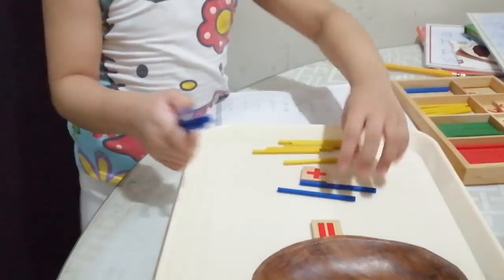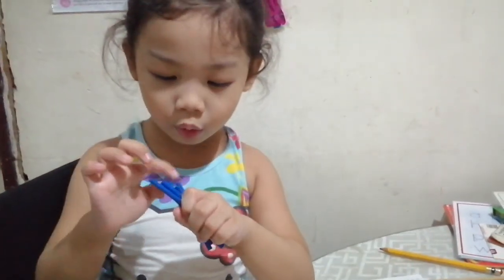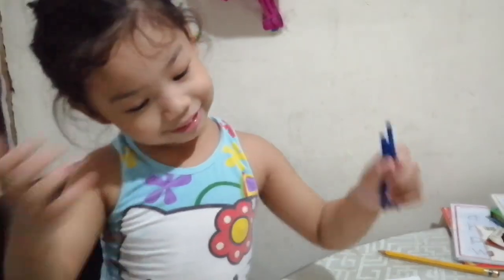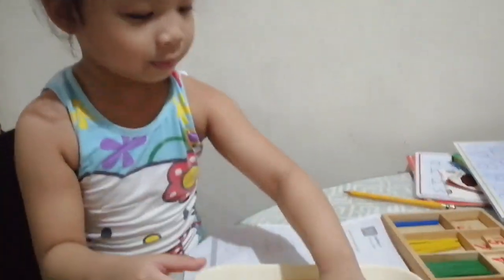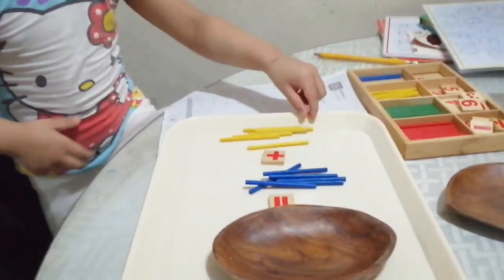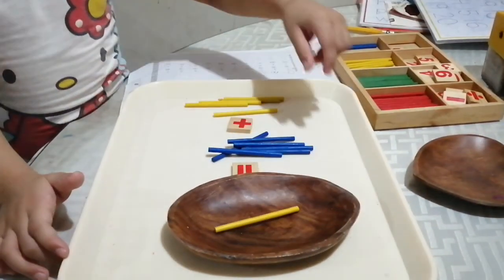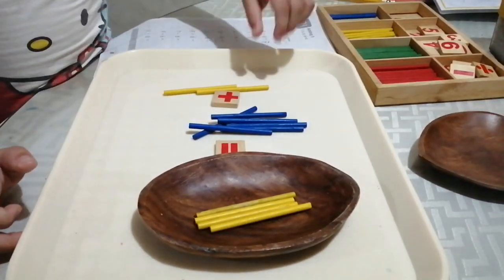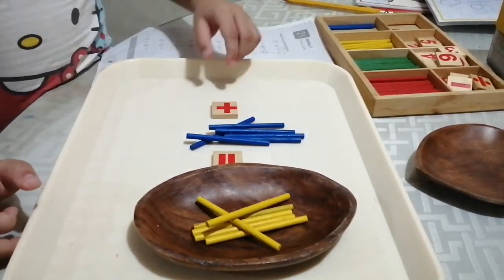Addition Using Math Manipulative - Part 2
Addition is a lot easier for small kids when they can grasp the quantitative concept or "see' and "touch" the meaning of it.

This topic is of five parts including the introduction. Pls feel free to check out the next video.